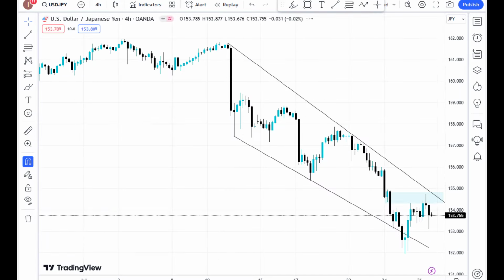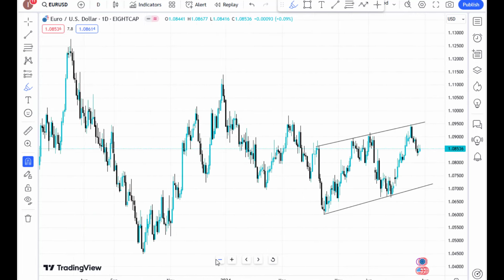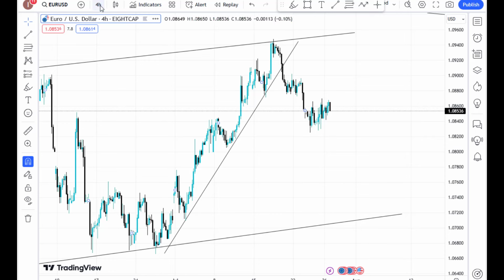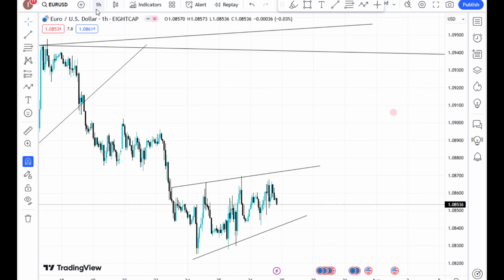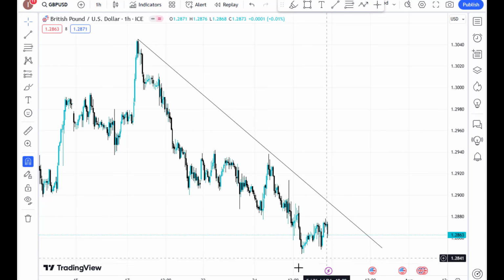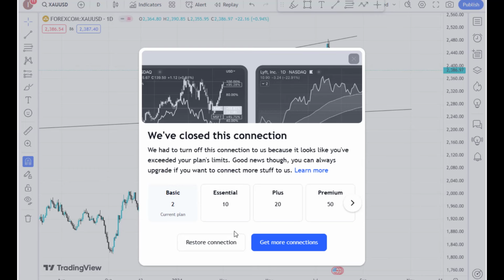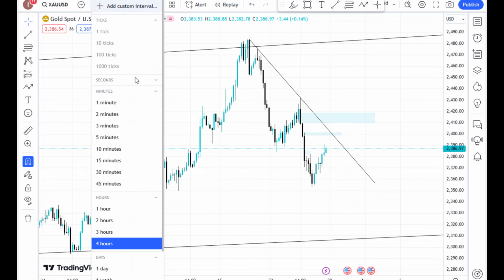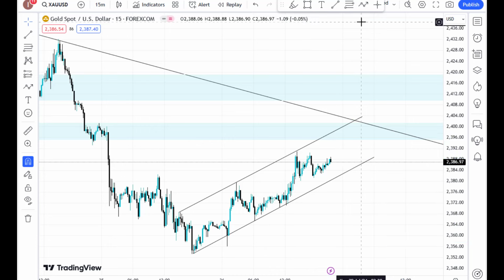top down analysis + price action strategy/ weekly forecast for forex & xauusd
write us on telegram by clicking on this

if you want to increase your Capital buy a prop challenge with my recommended prop firm here sign up with the king of forex funding  lionheart funding program link sign up with the king of forex funding  lionheart finding Program get 10% discount by using coupon code KAYFOREX10